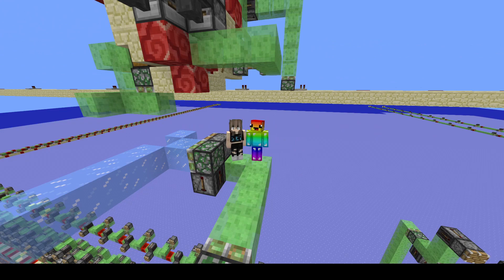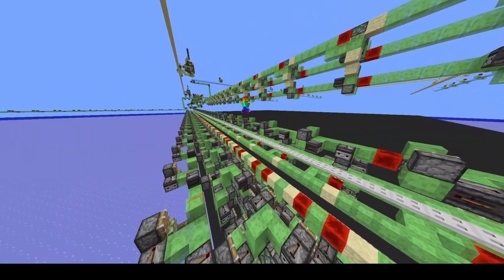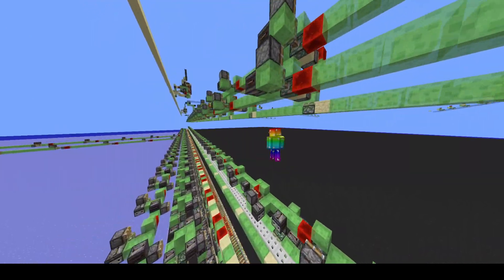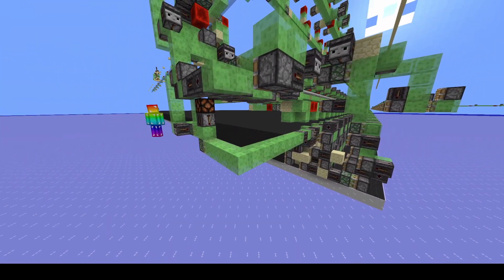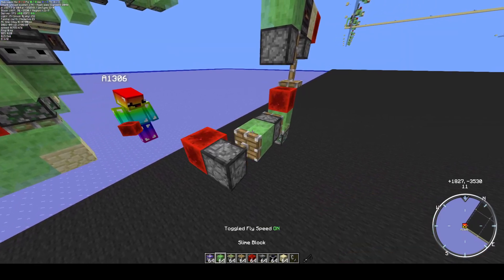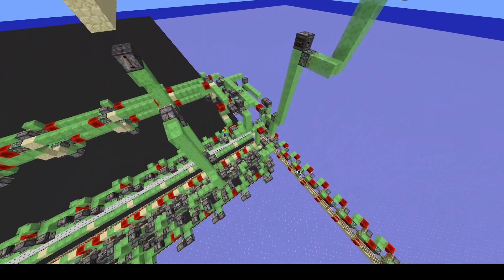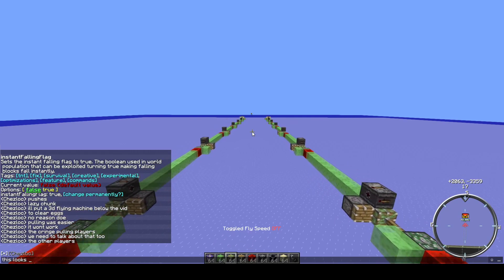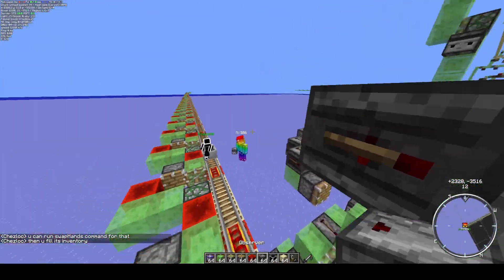500 Wide Bedrock Breaker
I made a 509 wide bedrock breaker with A1306. Xcom made a lot of this stuff for eggautomatic.
3 way egg remover is included with the schematics, also a picture to show how to activate it, Daniel made the egg remover. This takes about 120h to break a 509x509 square of bedrock
To active egg remover power the piston the observer is pointing to from the flying machine. I stopped lazy and the fix in the start of the vid isnt needed, made a fixed litematic.

_Danie1#8550